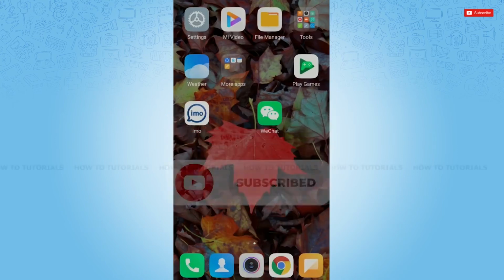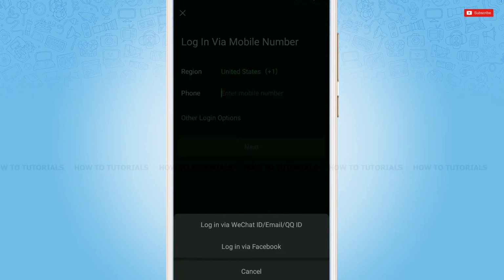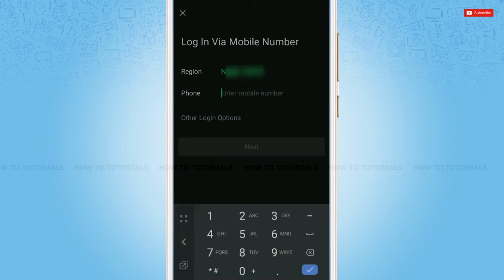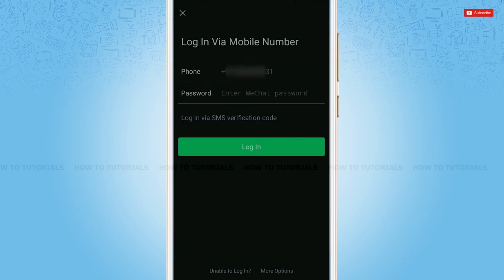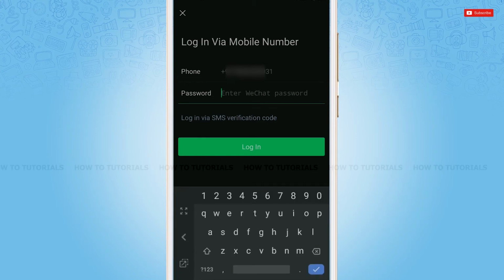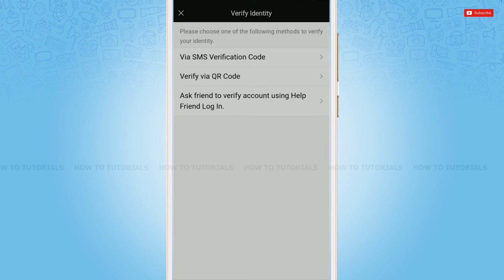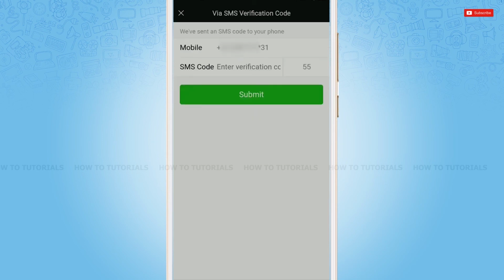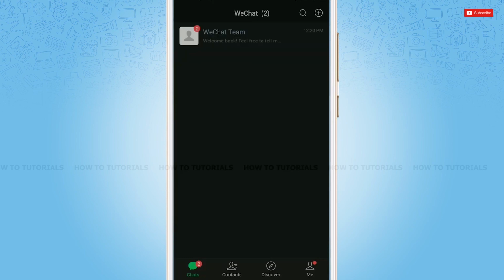WeChat Login 2021 | WeChat Account Login Help | WeChat App Sign In | Login To WeChat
"WeChat Login 2021 | WeChat Account Login Help | WeChat App Sign In | Login To WeChat" - A Video Guide by How To Tutorials.

This tutorial video guides you on how you can get sign in to your WeChat account within a few steps. Do watch this video without any confusion this video takes you to login into your WeChat account.